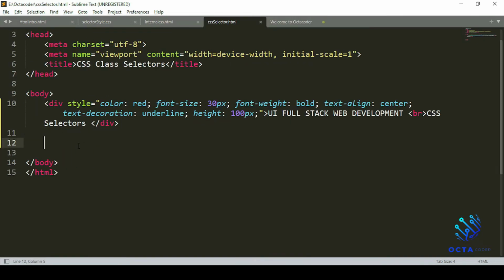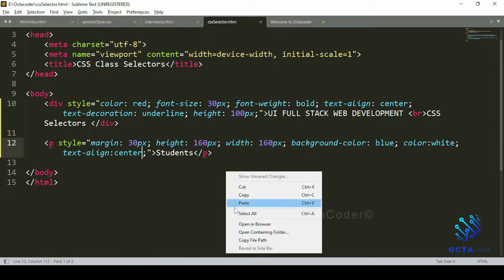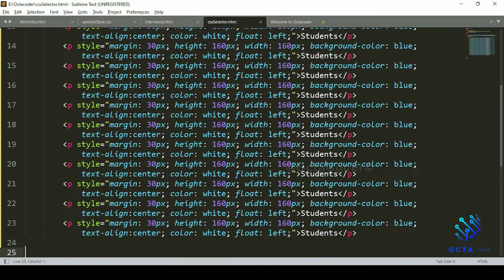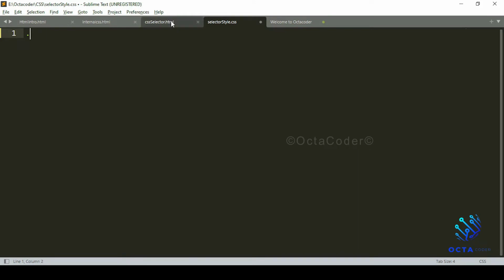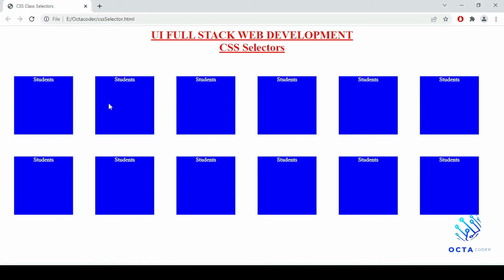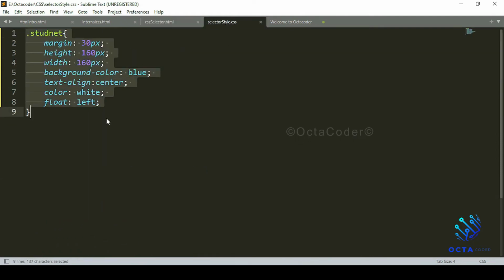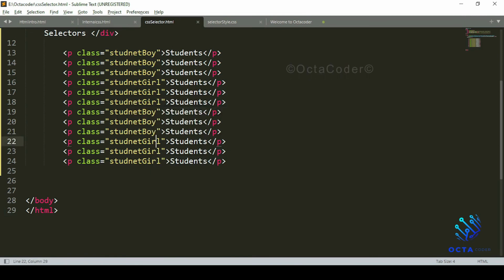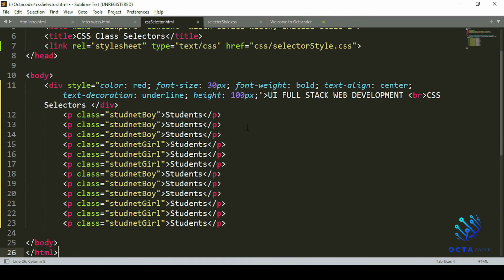Mastering CSS Class Selector | HTML & CSS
Welcome to this informative video tutorial by OctaCoder! In this session, we will delve into CSS Class Selectors and guide you on how to effectively utilize them. Class selectors in CSS provide a powerful way to target and style specific HTML elements based on their assigned classes. We will explain the concept of class selectors in a simple and straightforward manner, demonstrating their usage through practical examples. By watching this video, you will gain a clear understanding of how to leverage CSS classes to enhance the visual appeal and organization of your webpages.

Don't miss out on our valuable tutorials! Your support is highly appreciated!

GitHub: Explore our HTML and CSS projects on our GitHub repository

for additional content and updates.

for visual inspiration and informative posts.

Unlock the potential of CSS Class Selectors and elevate your web design skills with OctaCoder. Enhance the styling and organization of your HTML elements with precision and creativity. Thank you for choosing OctaCoder as your learning companion!